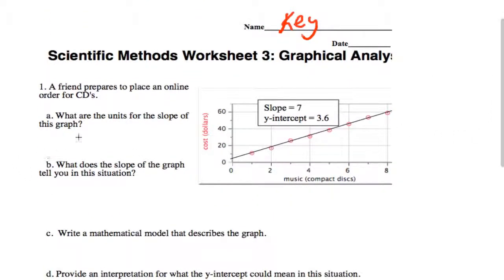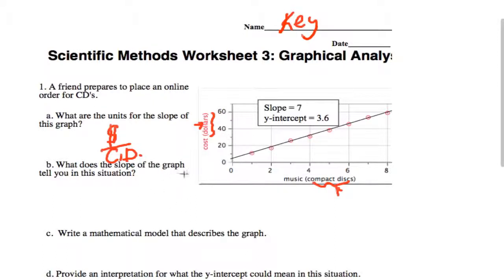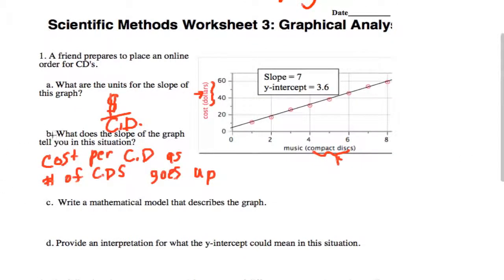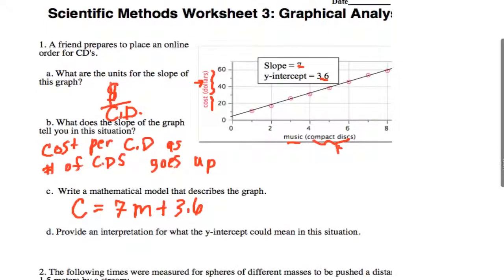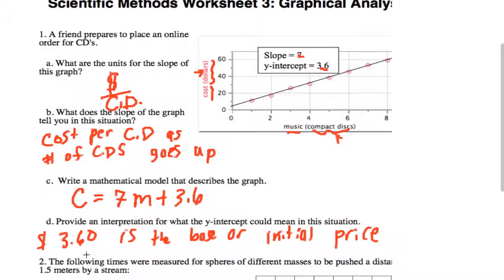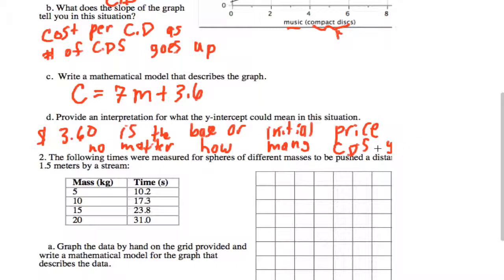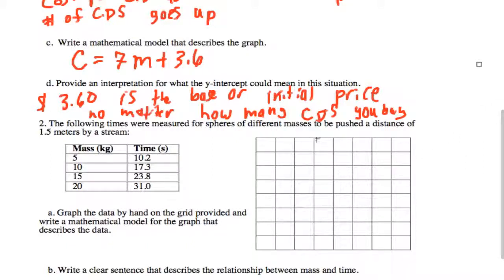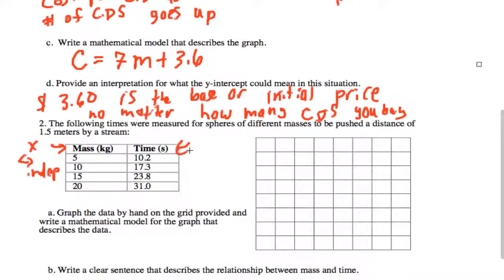Practice Exam I - Solutions Part 1